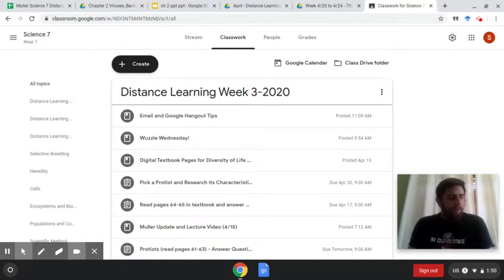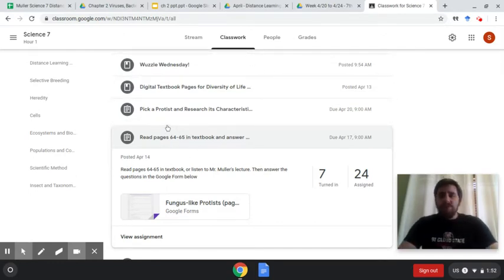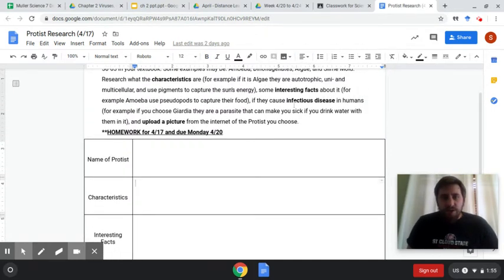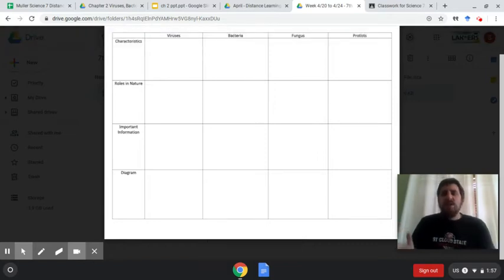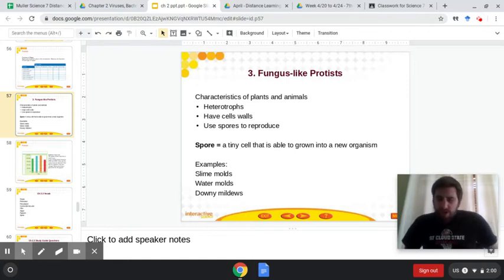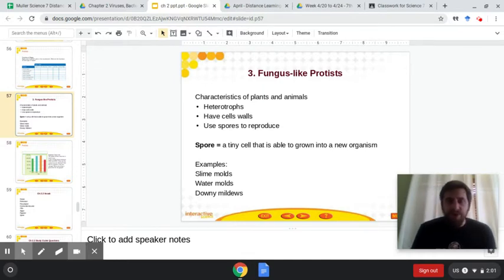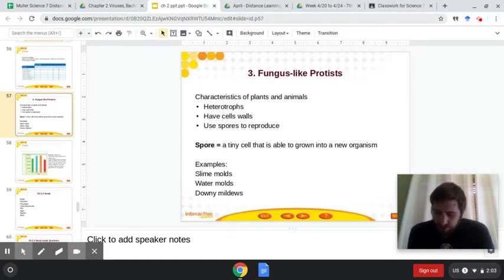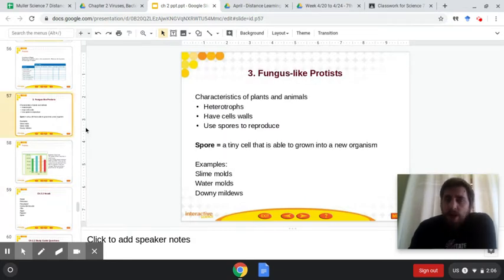7th Grade (4/16) Fungus-like Protists Lecture Video